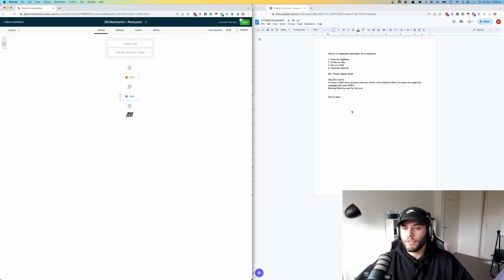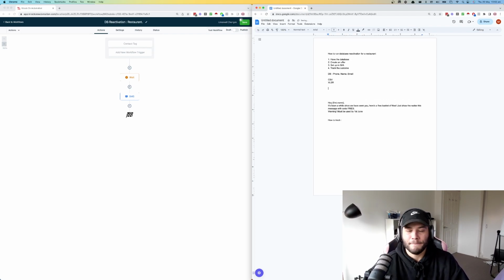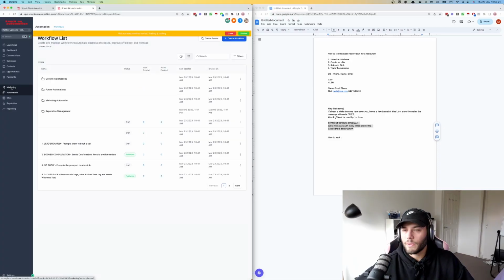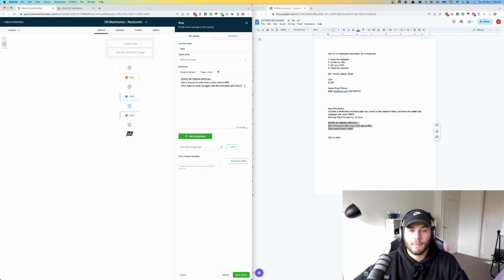Make Cash From Old Customers {Automated Database Reactivation For Restaurants}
In this one i quickly go over DB reactivation and how it could be used in a restaurant and cafe. If you want to join my new free community centred around automation education and GHL follow this